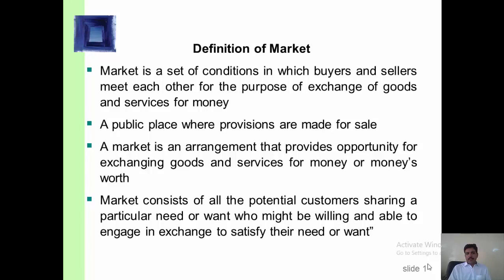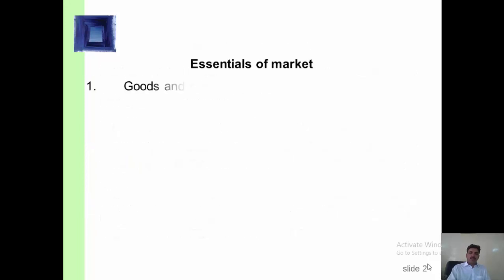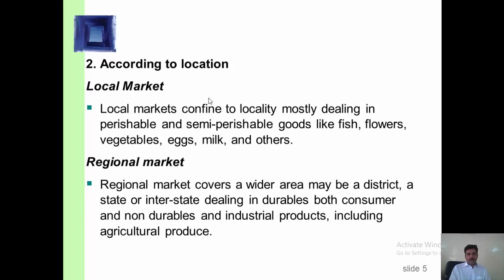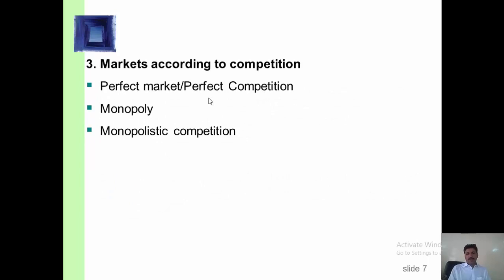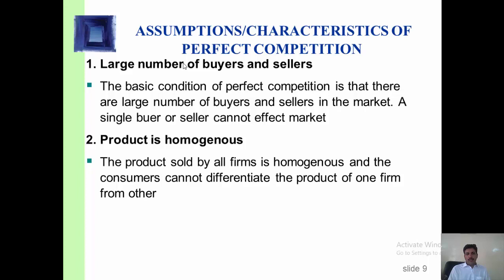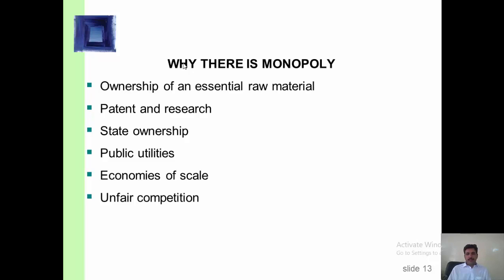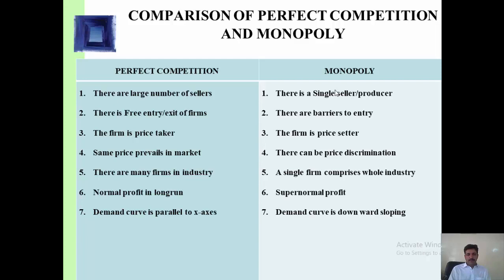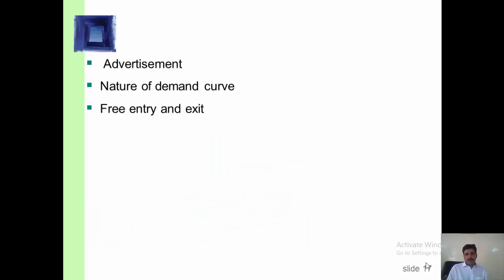Market Structure| What is market| Classification of markets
This lecture discusses markets, classification of markets on the basis of time, location, and competition. It explains monopoly, and perfect competition as well.